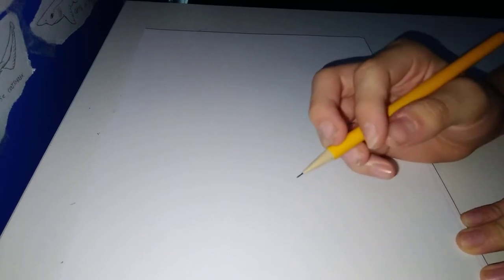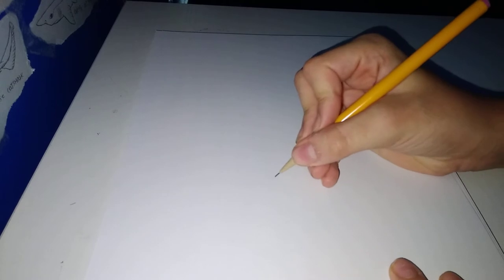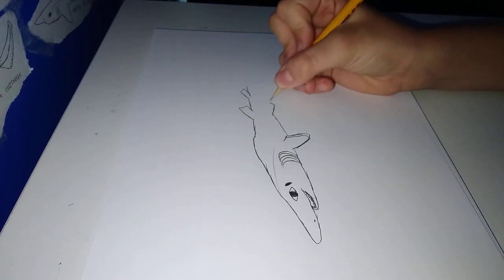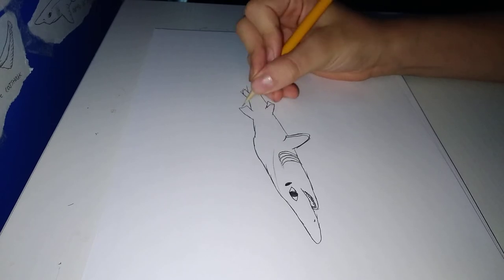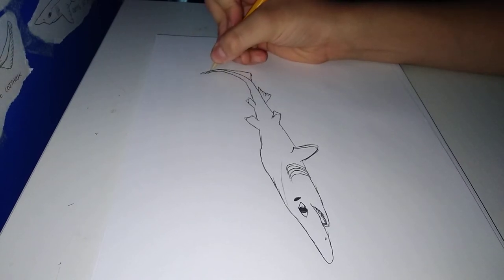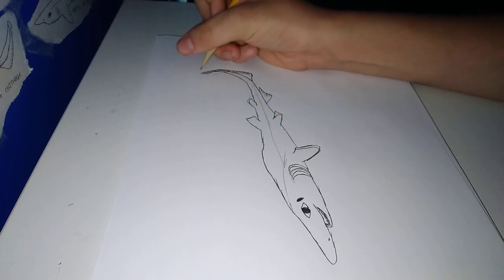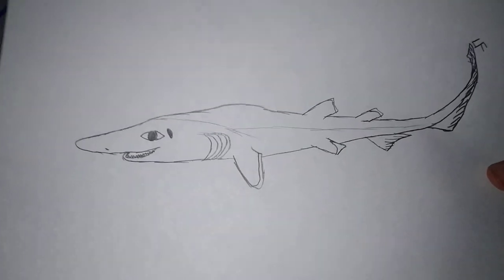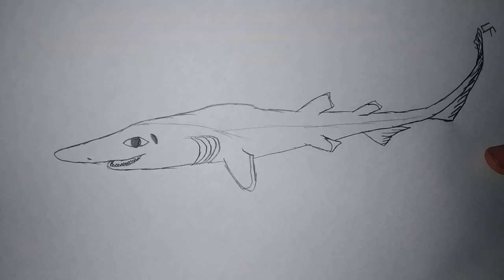How To Draw a Longnose Catshark